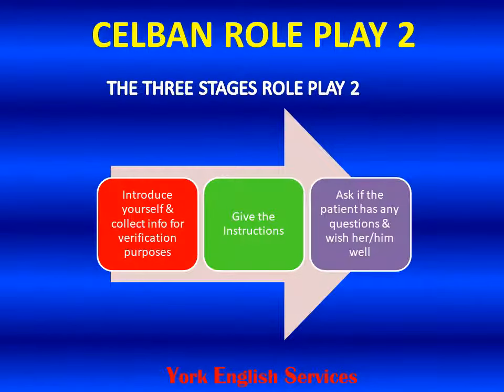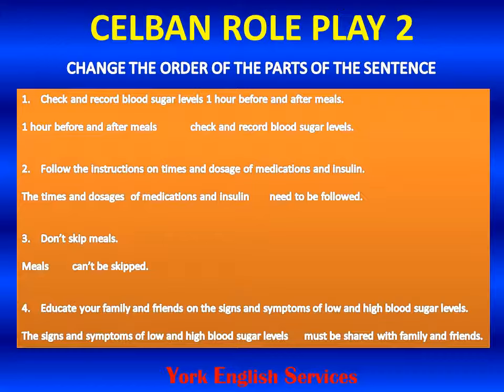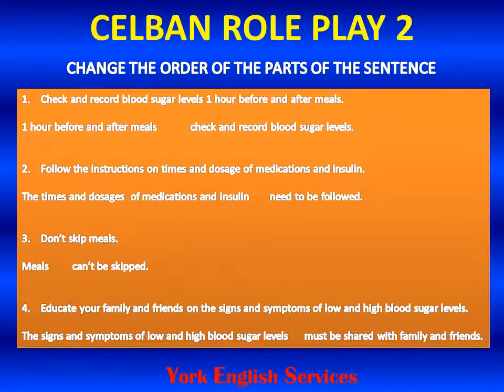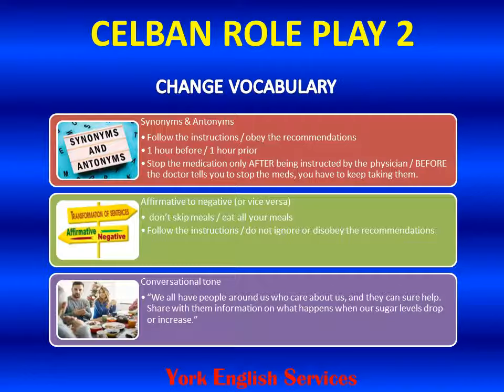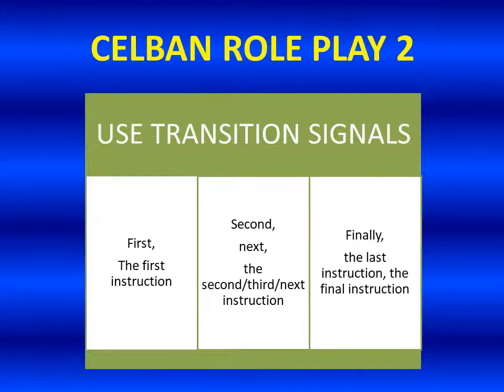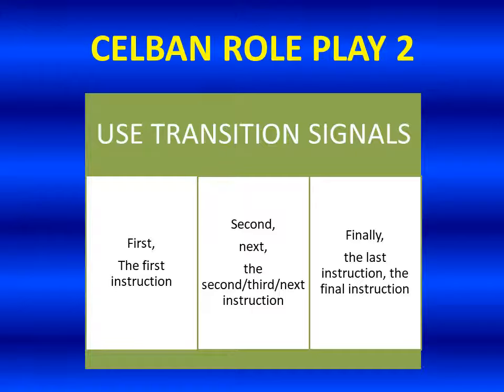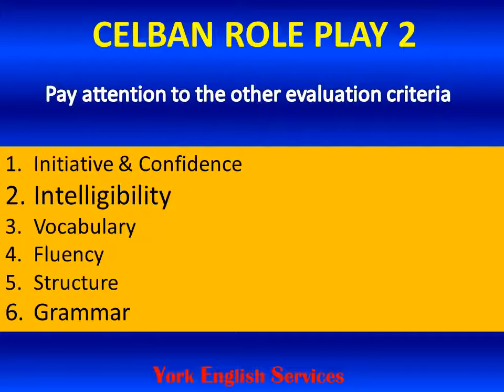CELBAN ROLE PLAY 2 with recording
A somewhat brief presentation on how you can complete Role Play 2. I hope you will enjoy it.